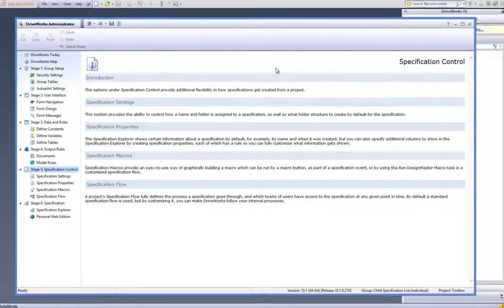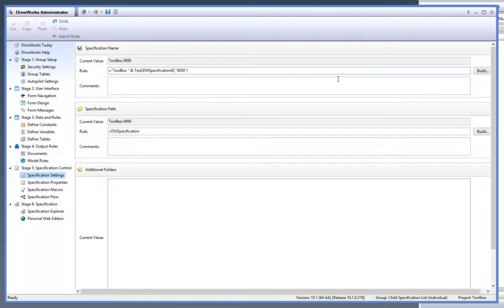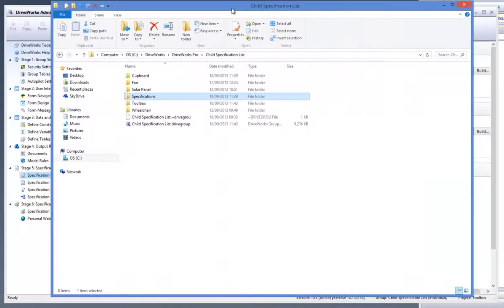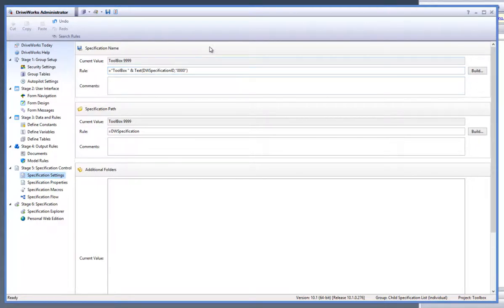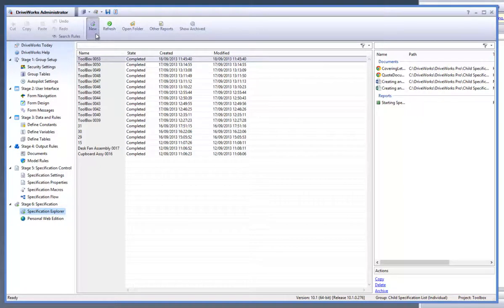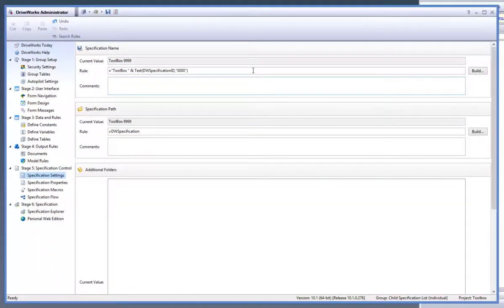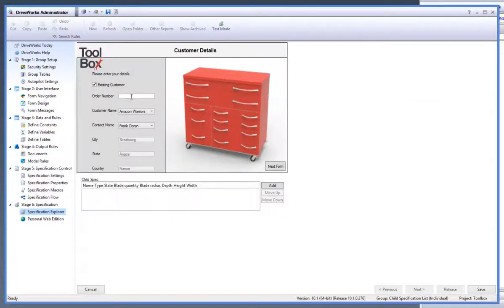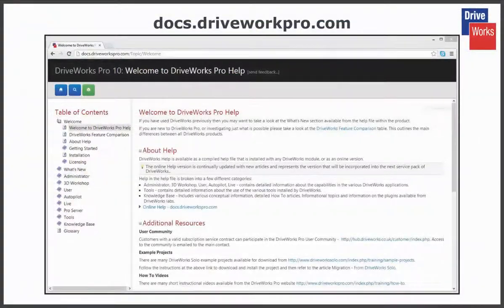DriveWorks Pro - Changing Specification Names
How to change the Specification Names in the Specification settings in DriveWorks Pro